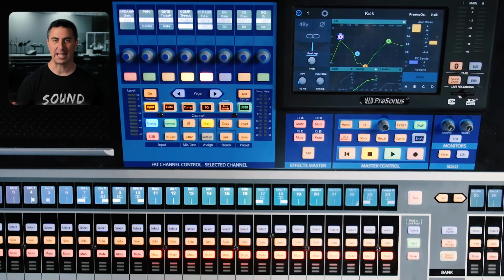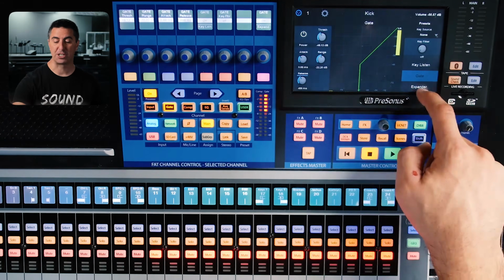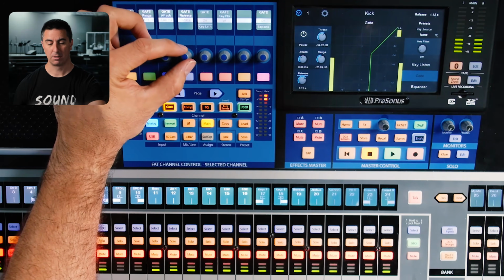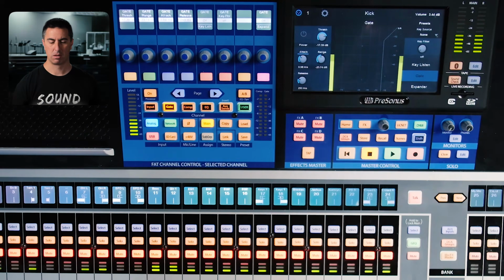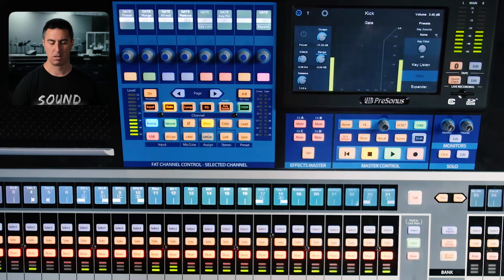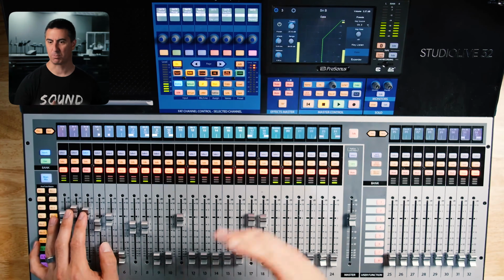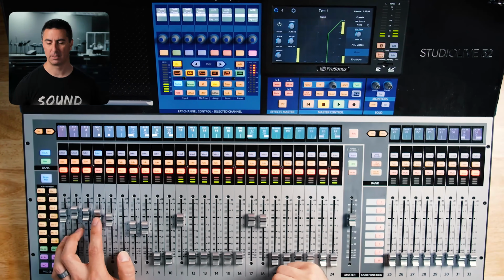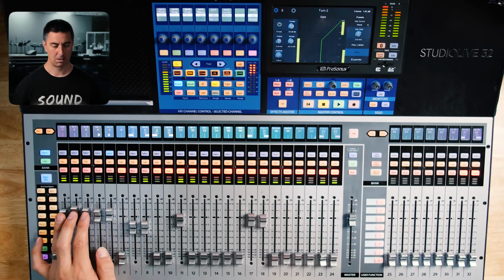Learn to Gate Drums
Drum gates can help you or hurt you. Let’s find out how to do it right.

00:00 Introduction
00:33 Signal Flow.
04:17 What we hear when adding in the Gate.
06:03 Let's adjust our Attack Time.
09:58 Don't only think about the kick drum.
11:00 Changing the tone of a snare drum.
12:19 Something we can do for the snare bottom mic.
15:17 Do this if the toms are ringing a little too long.
21:36 Remember: We want to eliminate distractions from the sound board!
23:00 Conclusion